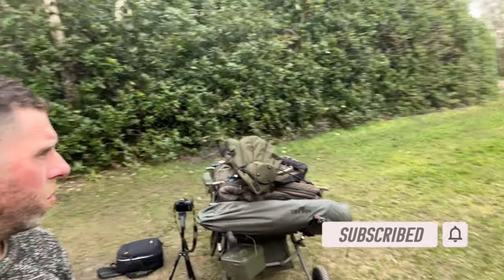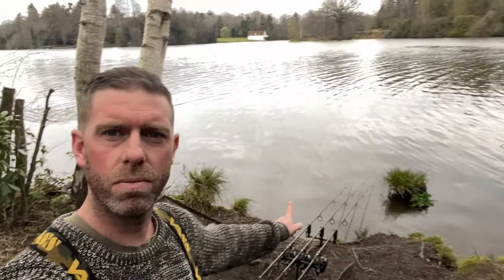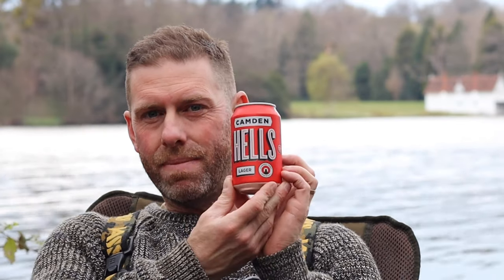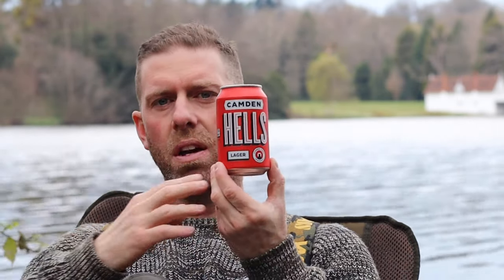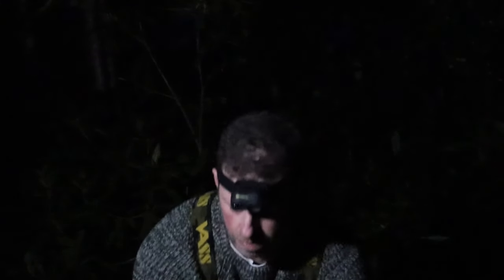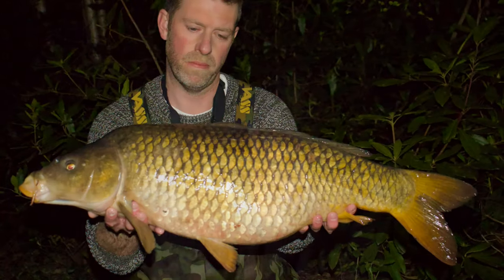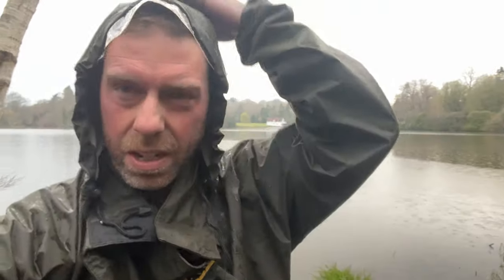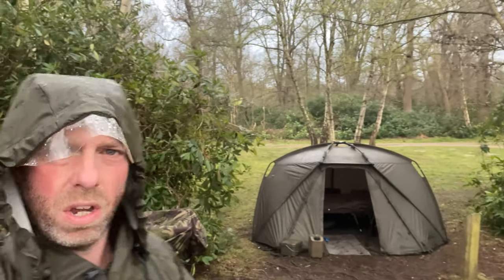**SPRING CARP FISHING** Overnighter on the Estate lake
Another overnighter on the 140 acre lake. I really don’t get much time compared to others but we are starting to work this lake out👌🏻